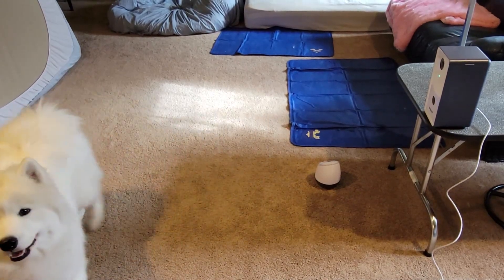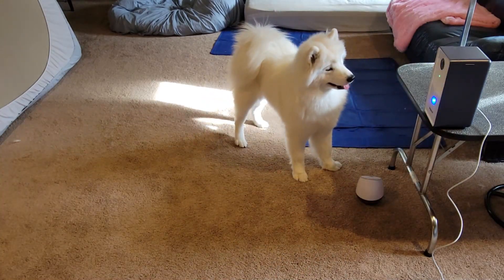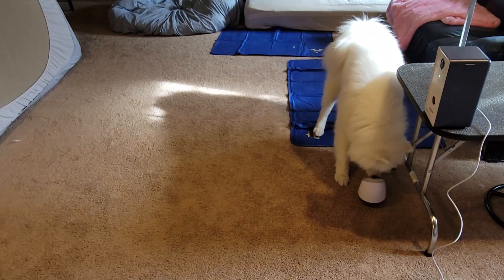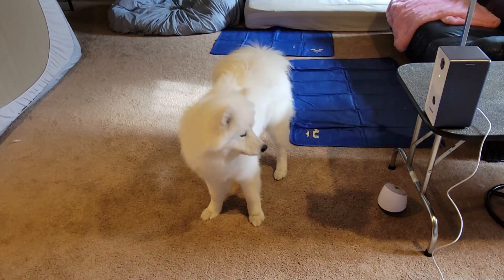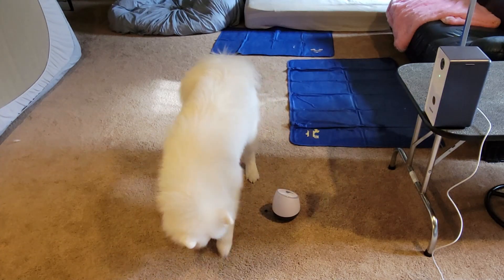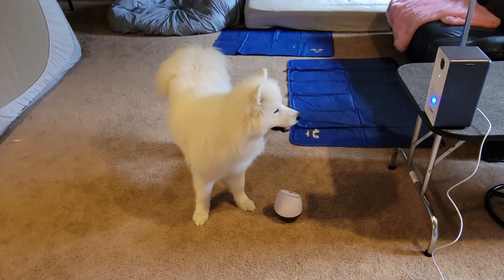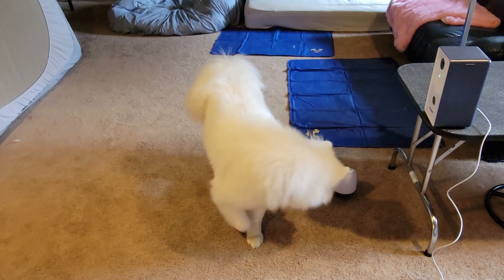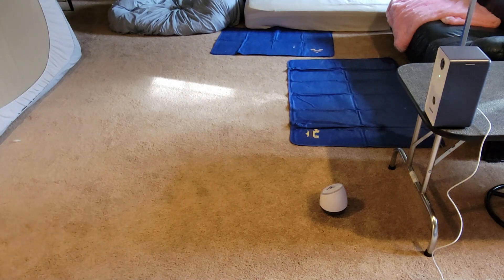Puppod Trial Risotto